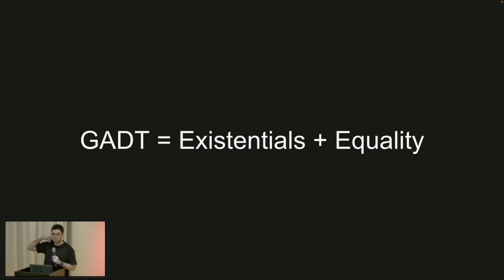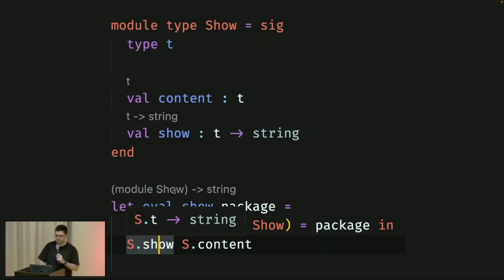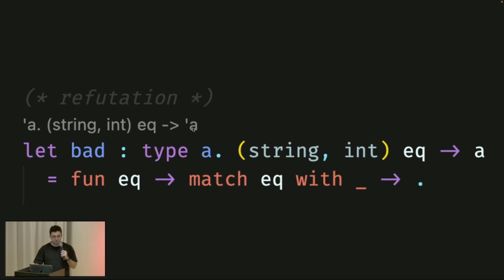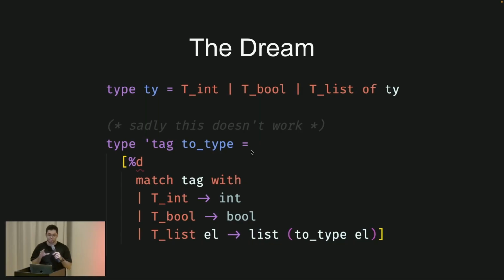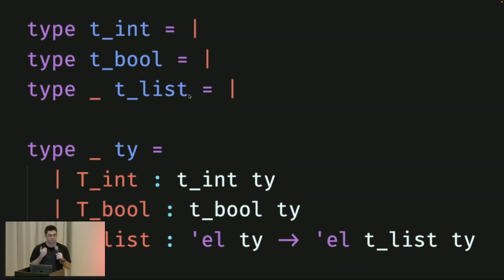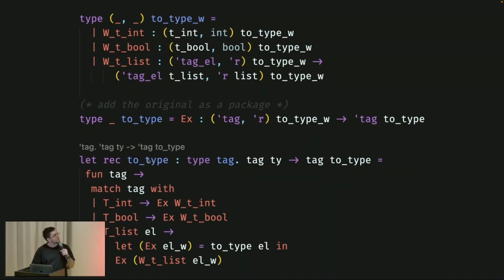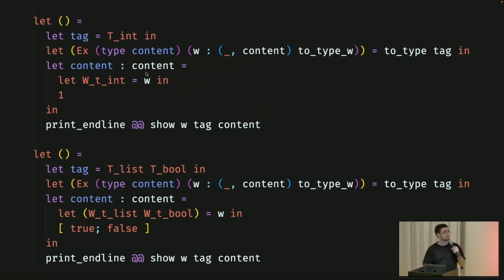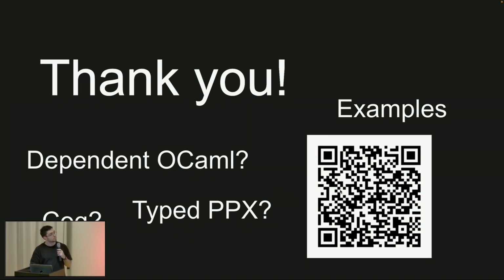Easy GADTs by Repeating Yourself - Eduardo Rafael - FUN OCaml 2024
Eduardo Rafael's FUN OCaml 2024 talk recording!

Overview by Eduardo:

Traditionally GADT's are used for lightweight tasks as the code complexity increases quite. I will be arguing that this is mostly a lack of common "design patterns" and maybe some tools. The talk will go through describing what you can fundamentally do with GADT's, how you should think about them and a general technique to mimic dependent types in OCaml, Hopefully by the end, a show case of a proposal for the Michelson interpreter.